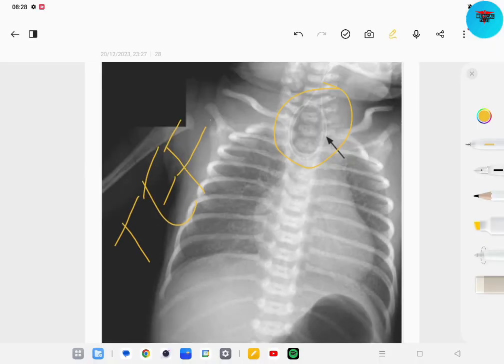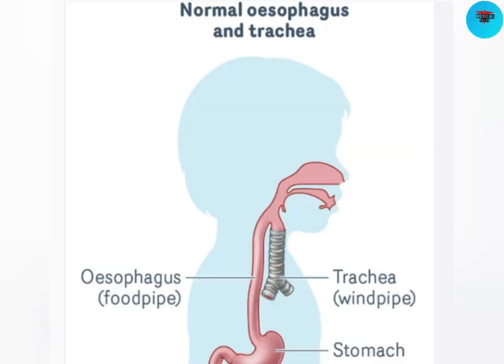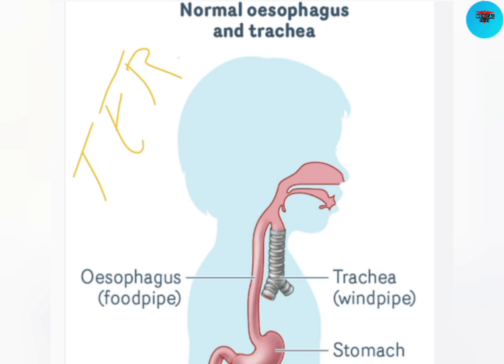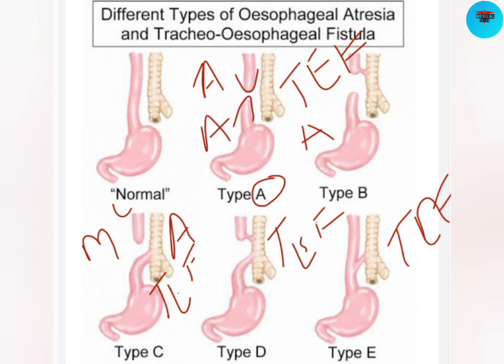Tracheo esophageal fistula|TEF| types of TEF |medtalk